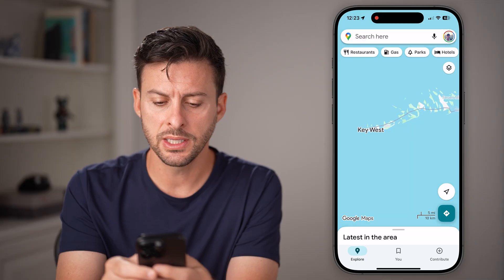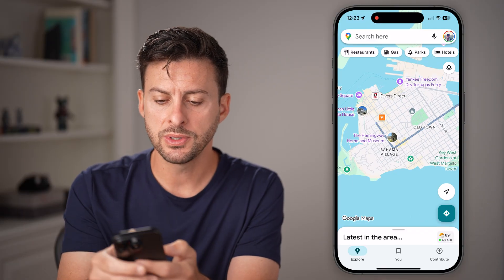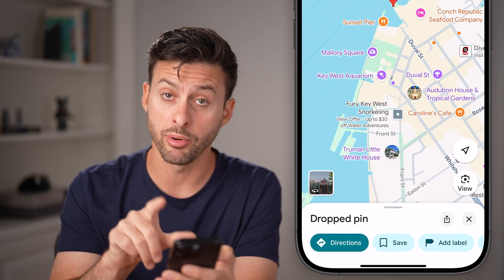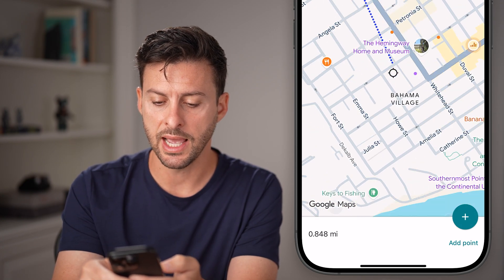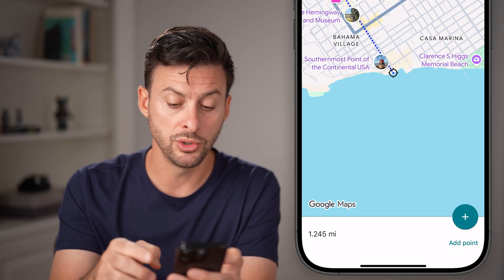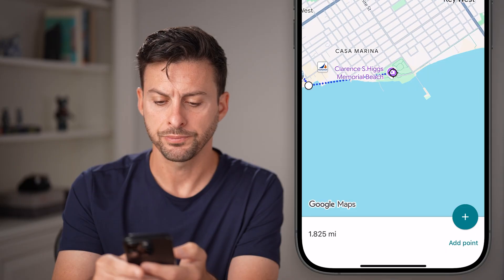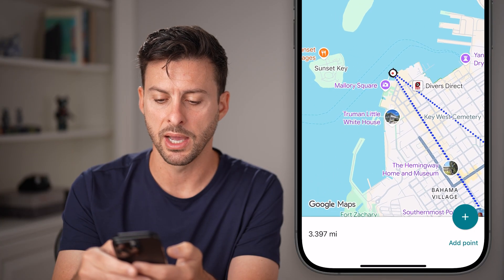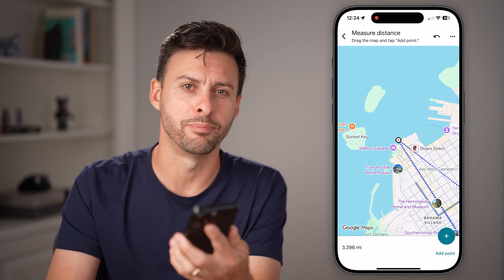How To Measure Distance In Google Maps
Here's how to measure the distance between two places using Google Maps.